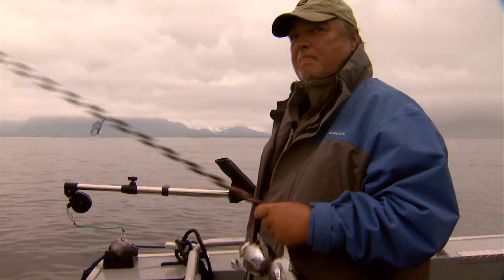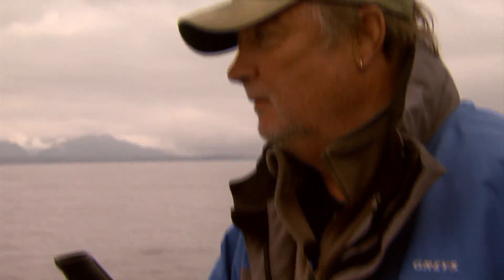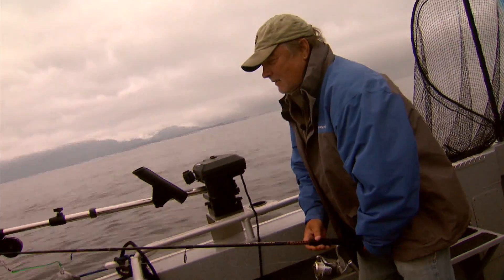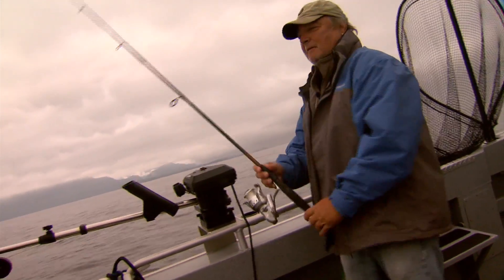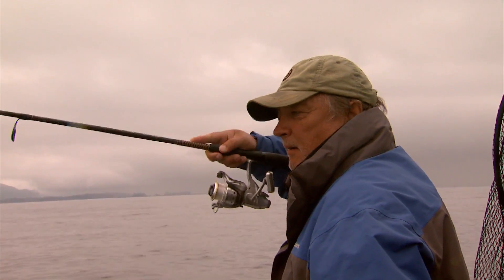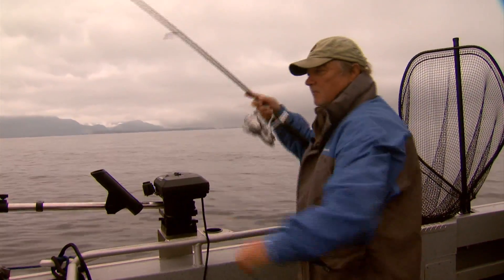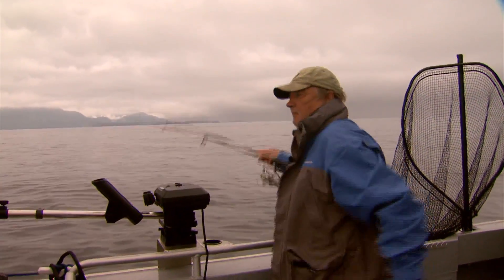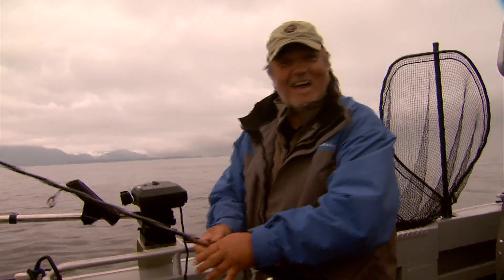Fishing Rod Acrobatics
From the new 2010 season of "Nice Fish". Shot on location with M-I Charters in Tahsis, British Columbia.